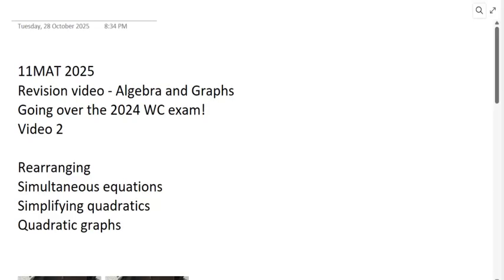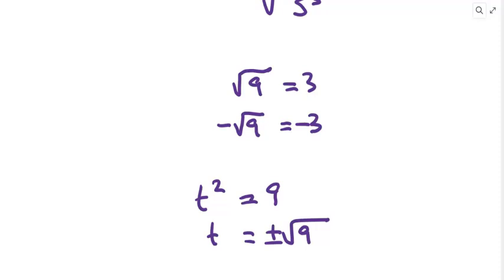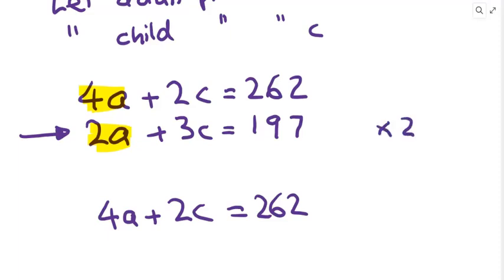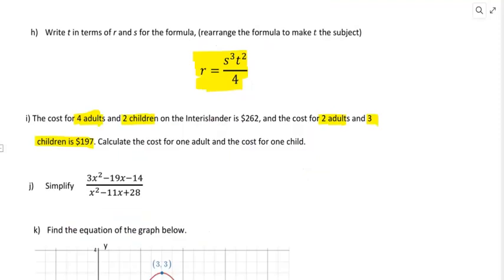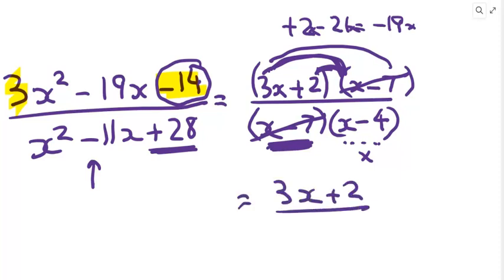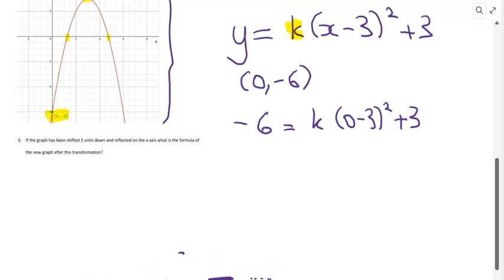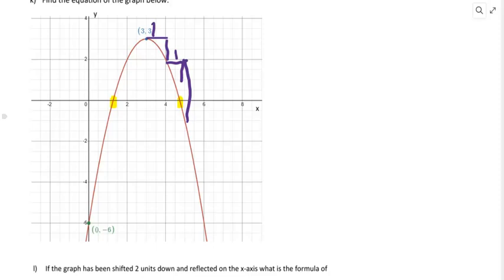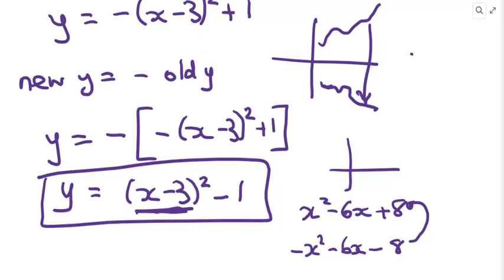11MAT WC Y11 exam 2024 Video 2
Graphing and algebra